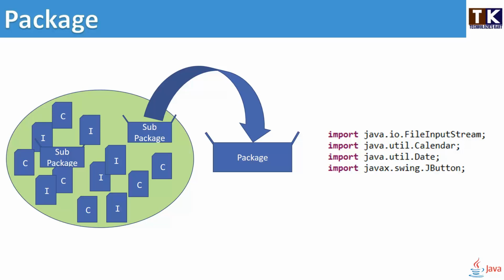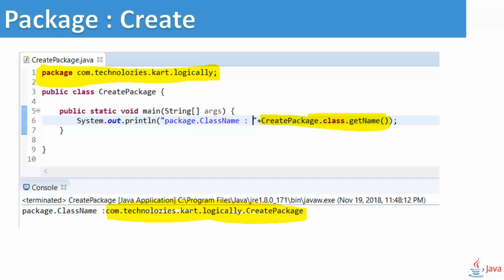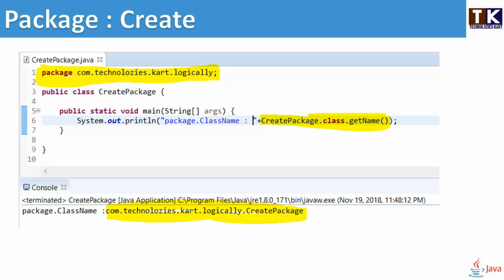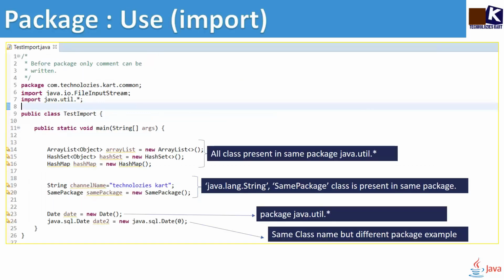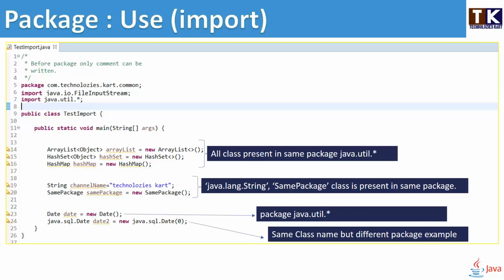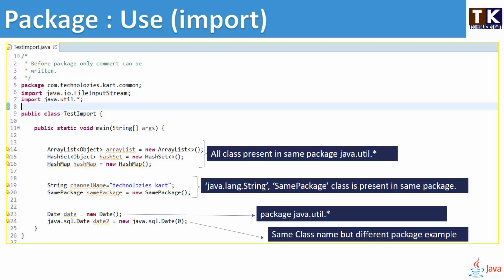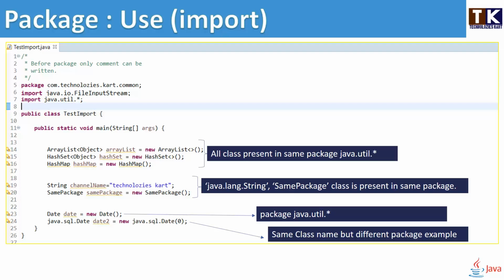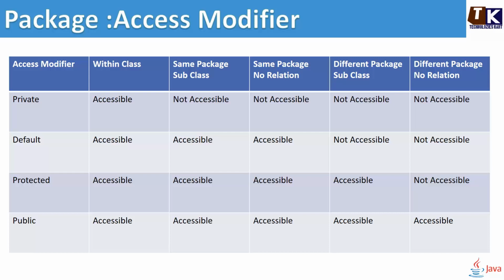Introduction to package in java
This video will tell us, what is package in java. In the next video, we have covered its live demo. After this video, you will be able to answer following interview questions those are related to package in java.

What is the package in java?
What are the advantages of the Java package?
Can we use the same import multiple times?
Which package we do not need to import?
What can only be written before the package name into the class?
What is the Impact of the package on the scope?